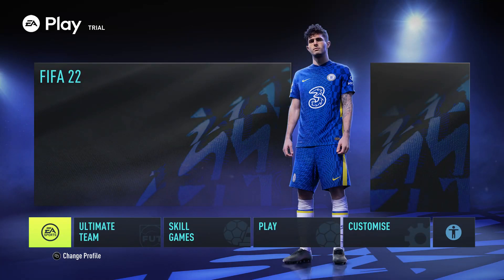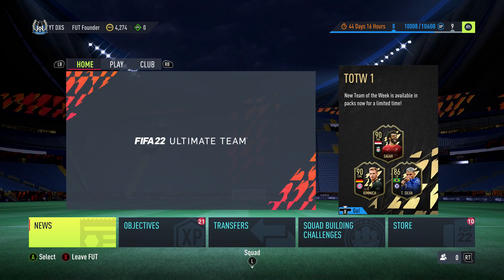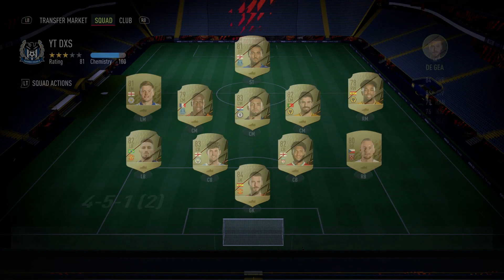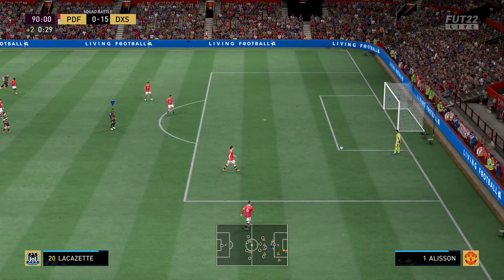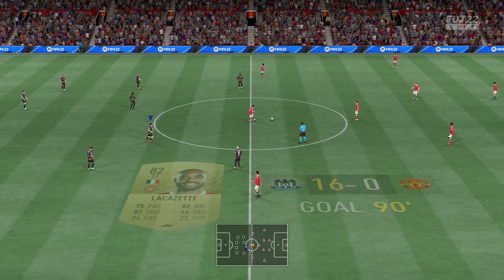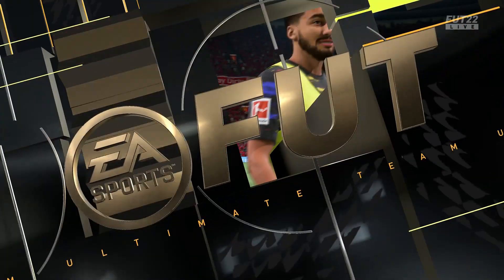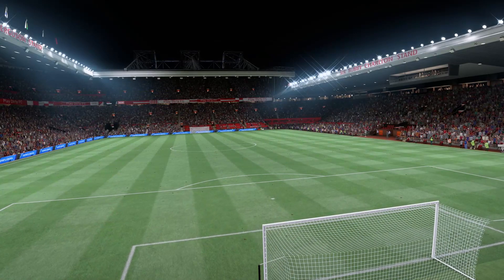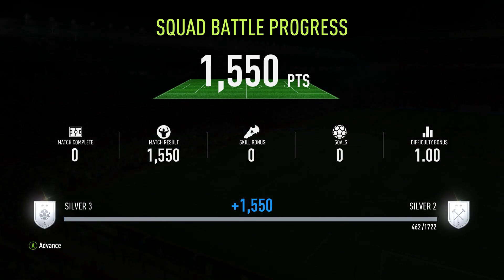Fifa 22 - Bus Parking Simulator - Achievement/Trophy Guide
This video will show you how to obtain the Bus Parking Simulator achievement on Fifa 22